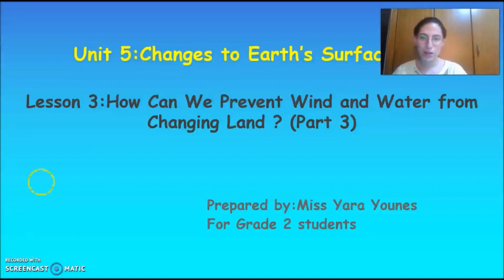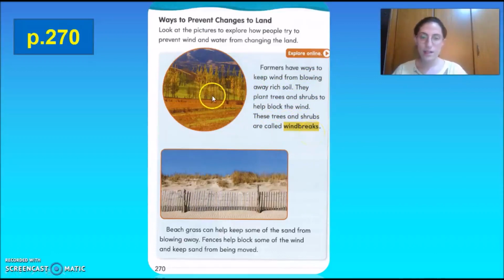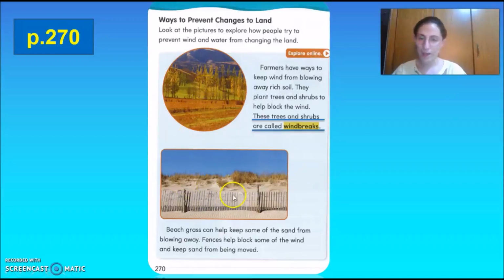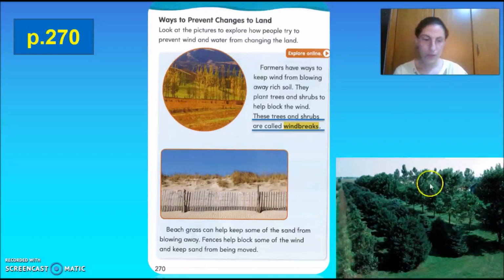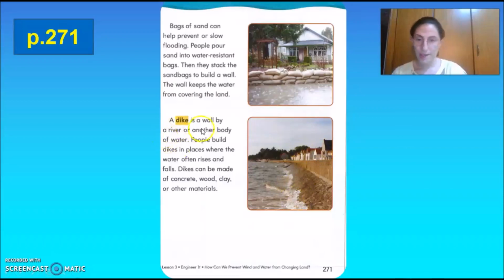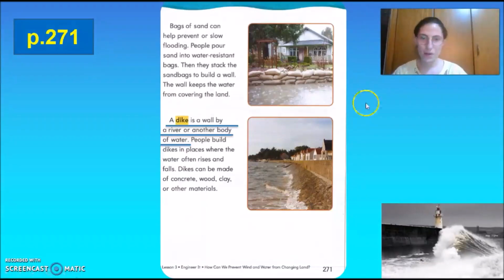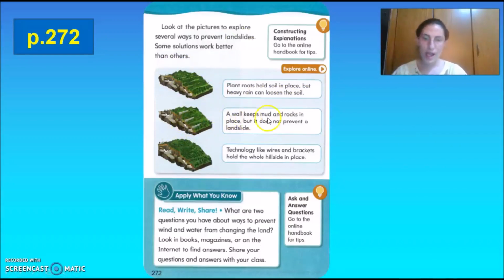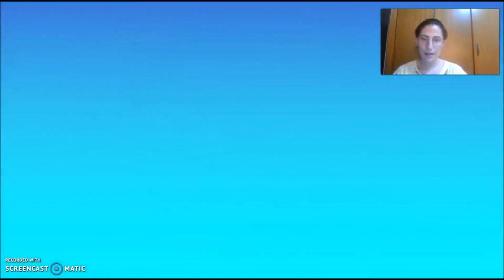G2 U5 L3 Part3